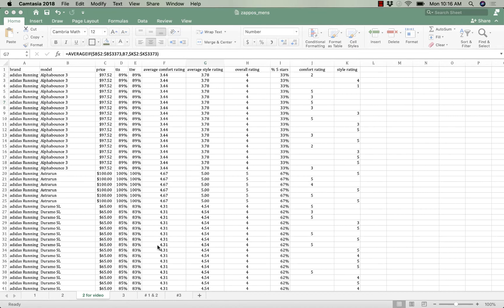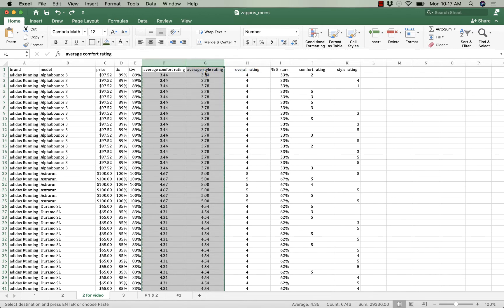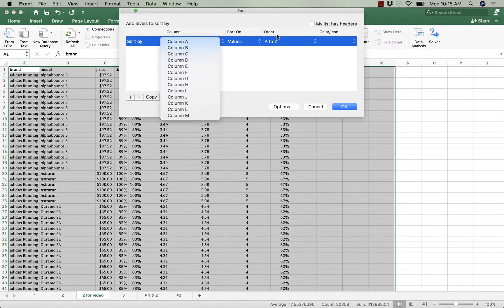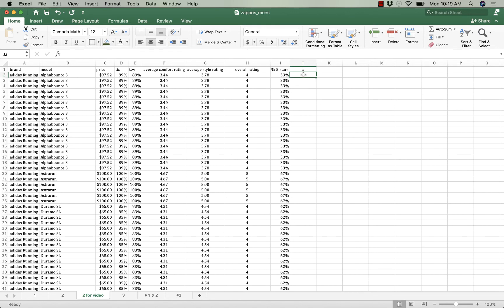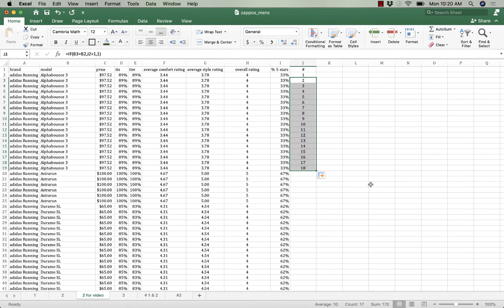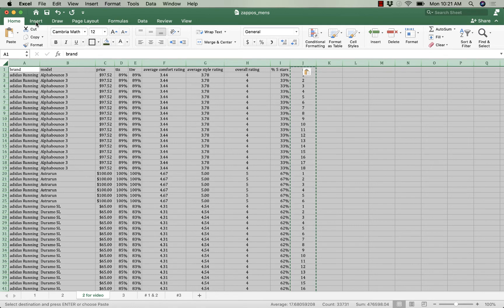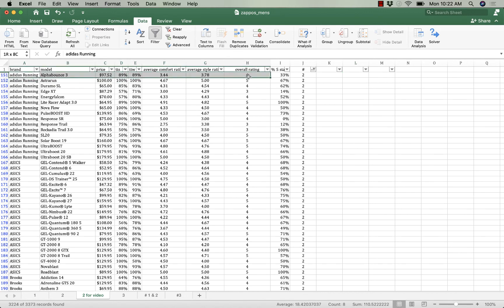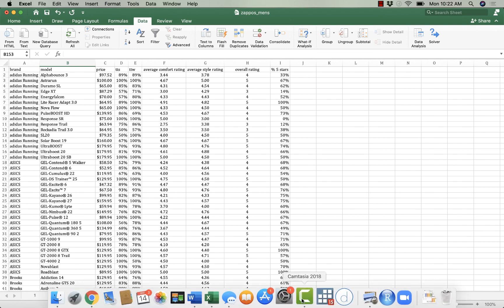Business Analytics | Data Cleaning #3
Before we can begin analyzing our scraped dataset, we have two more things to do:
1. Remove two unneeded columns
2. Remove all but one row of data for each type of shoe.
Follow along in this video to learn how!